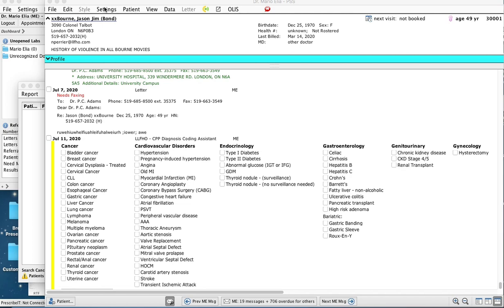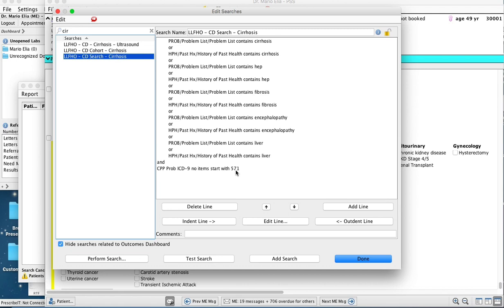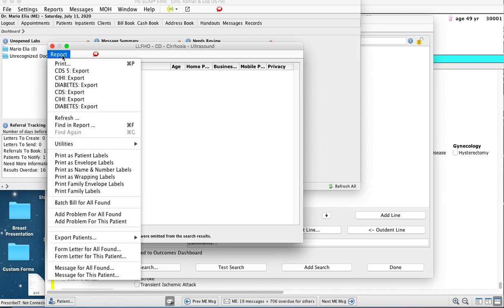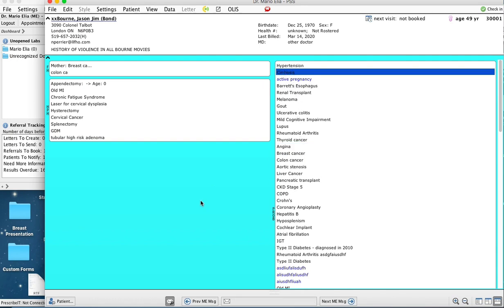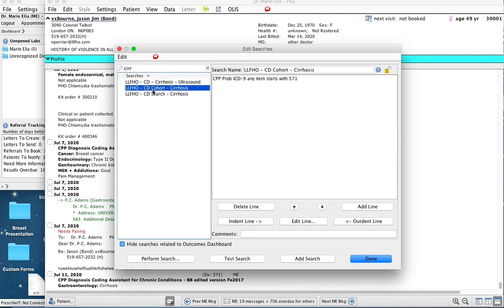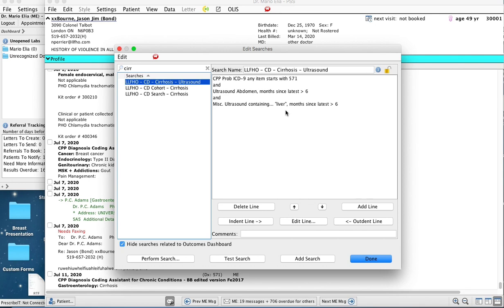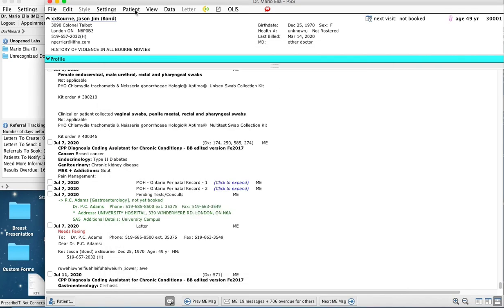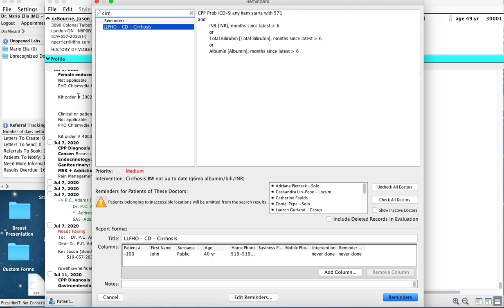Dr. Mario Elia - PS Suite EMR Cirrhosis Searches & Reminders